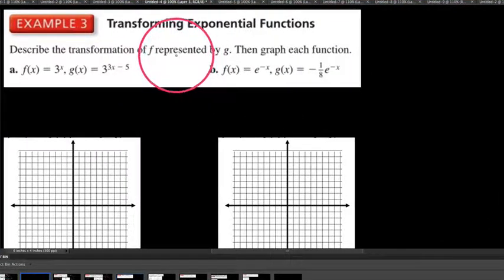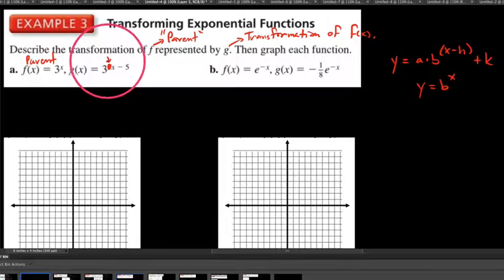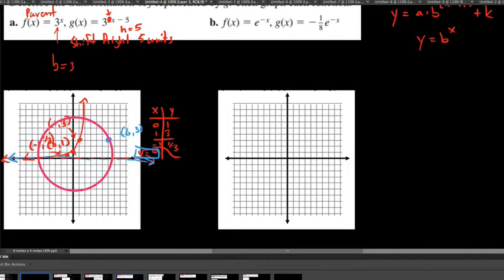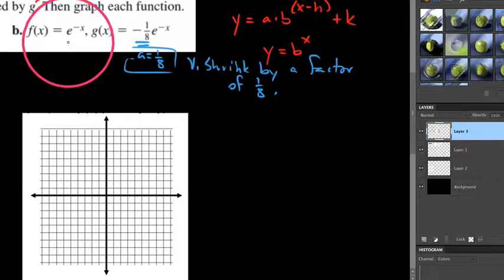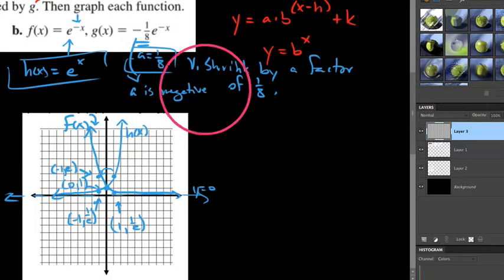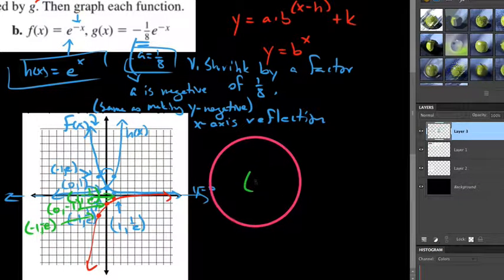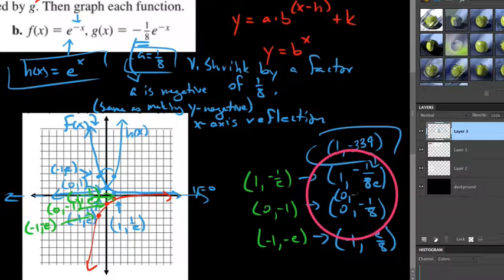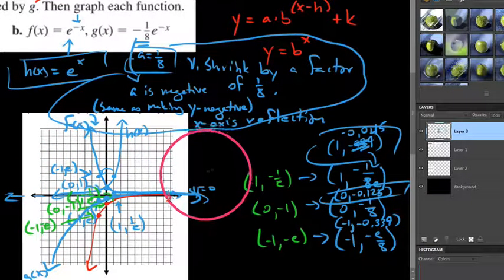HA2 , 6.4.3 , Sketching translation transformations of exponential functions #2